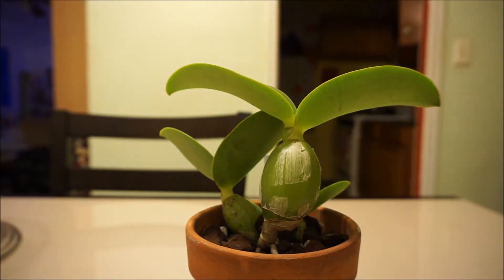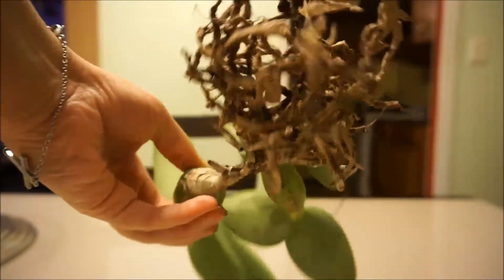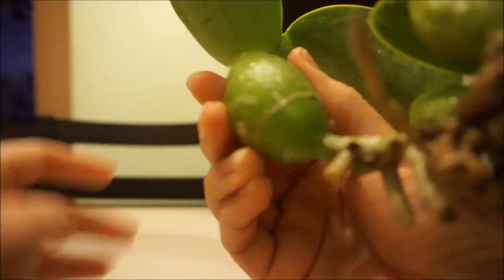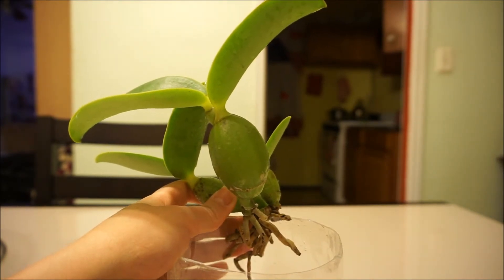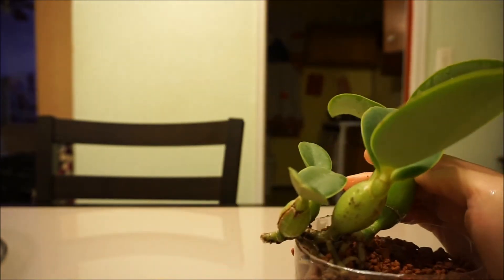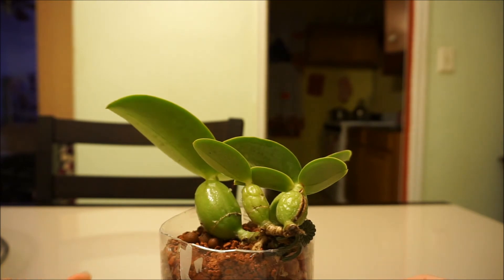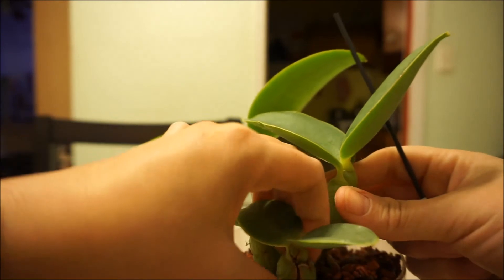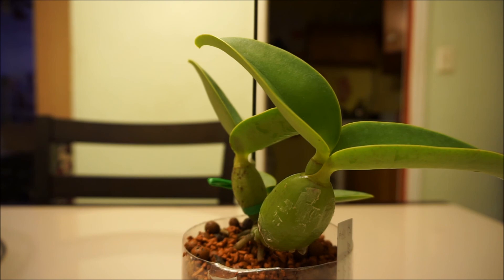Cattleya Walkeriana Coerulea var. Edwards: Semi Hydroponics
Hey Guys
This is the cattleya walkeriana coerulea var. Edwards that my friends gave me from Silva Orchids. Time to check it out and convert it to hydroponics
♥♥Yoli♥♥

Camera used Sony Alpha 6000